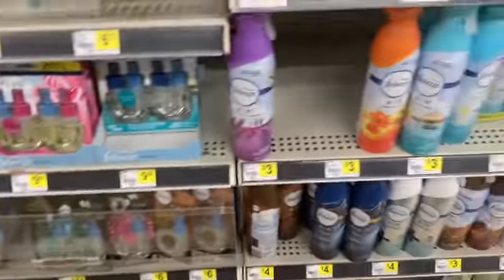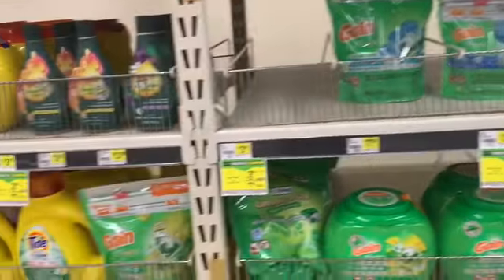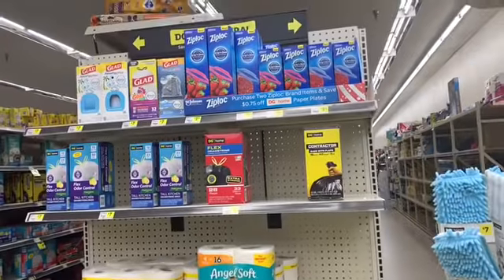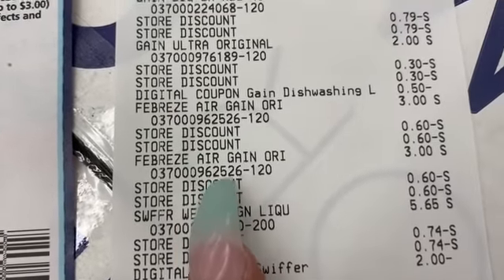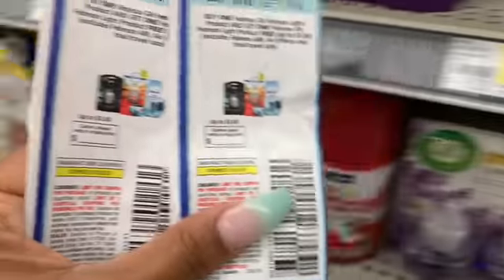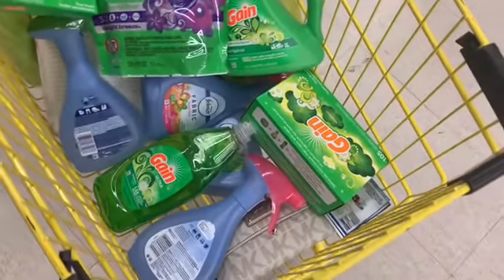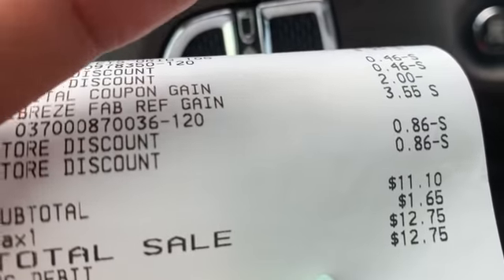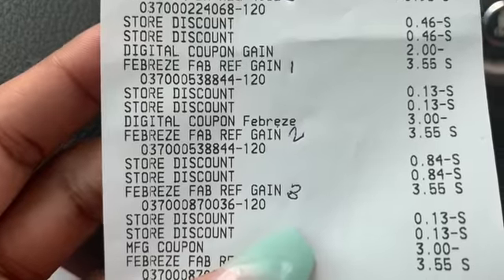Dollar General GAIN WASTED 7/11/20 ALL DIGITAL COUPONS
What Camera's Do I Film With?
Canon 60D
Canon T3
Canon Powershot Elph 180
iPhone 7plus